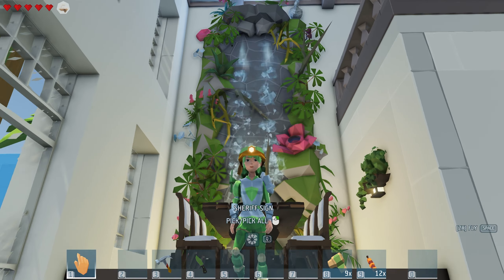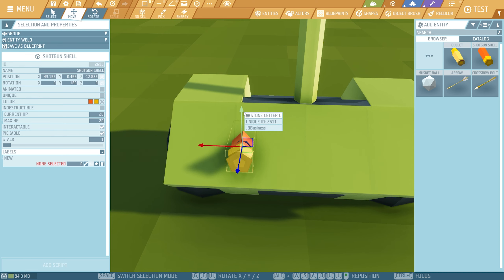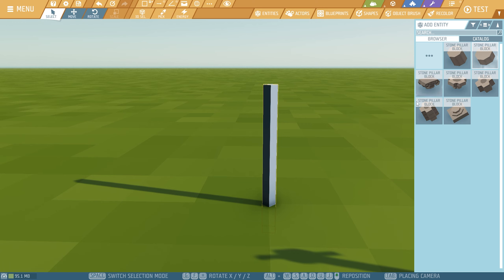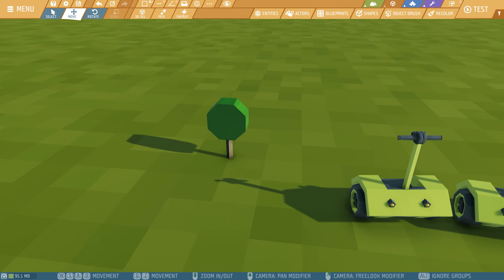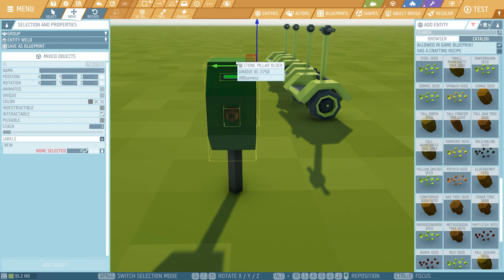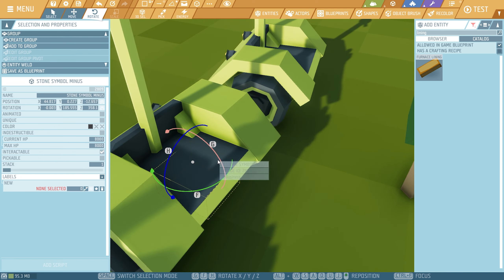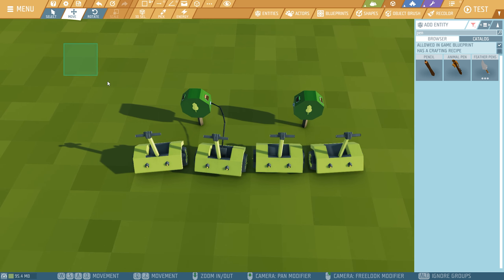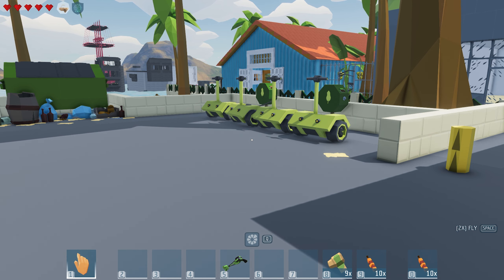Green electric Segway charging station in Ylands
What ever you do its much appreciated,

Donations will be used to keep this channel rolling and to get more giveaways
PC Specs:
Recorder : OBS
Headset :  A4tech Bloody Gaming
Microfoon : Snowball Blue